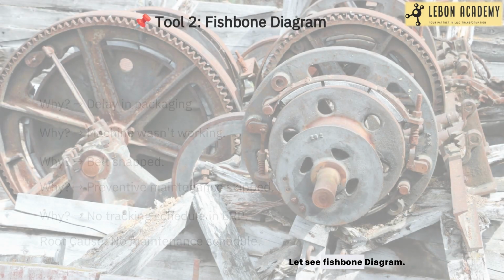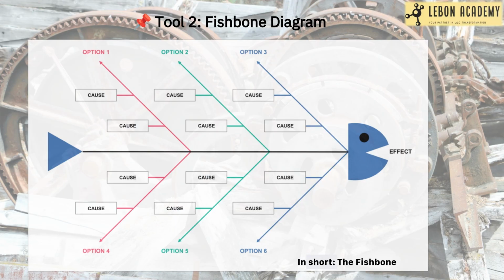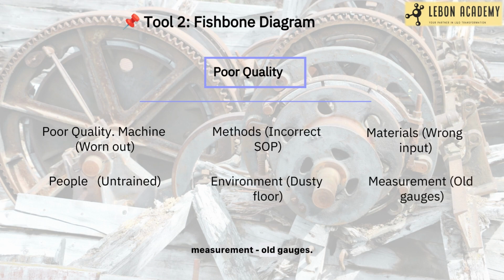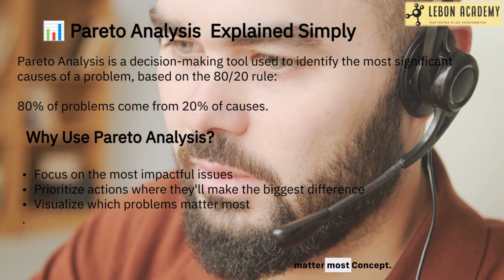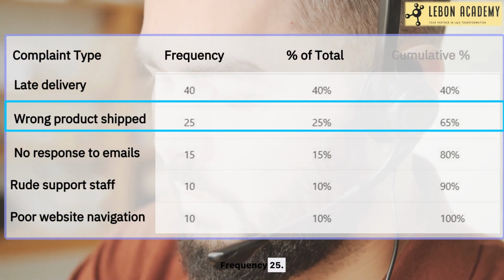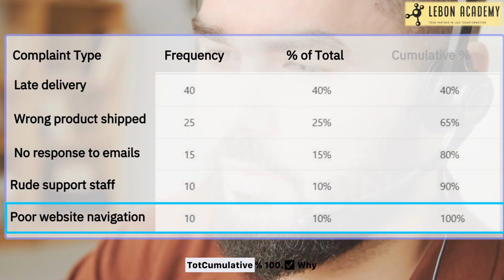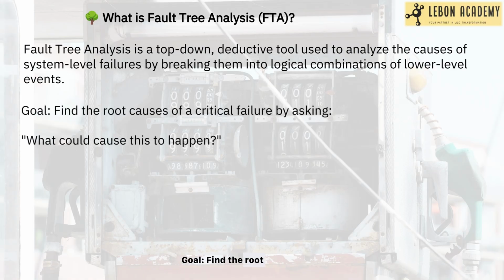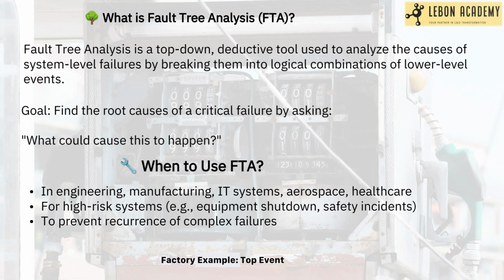Root Cause Analysis (RCA) - short video from the training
🦺 This is a preview from our AI-powered course:
Root Cause Analysis (RCA) & Continuous Improvement: Solve Problems, Prevent Recurrence, Drive Excellence

Fast. Practical. 100% online.
Gain the skills to identify true causes of recurring problems, apply corrective actions, and embed continuous improvement — all in just 45 minutes. Perfect for managers, quality professionals, and team leaders.

🎯 Want the full version with in-depth modules, AI-driven case studies, and practical templates?